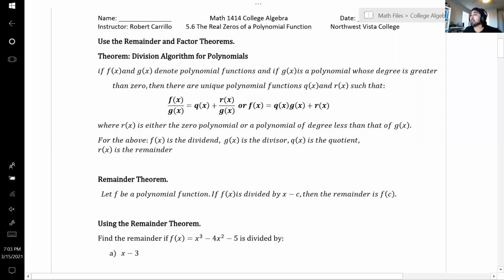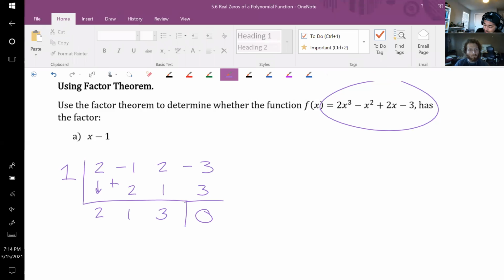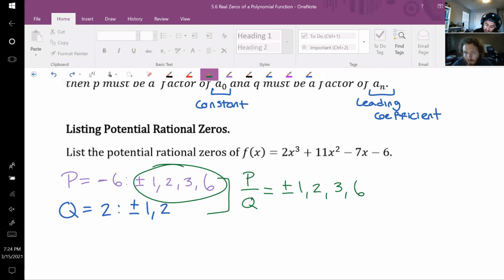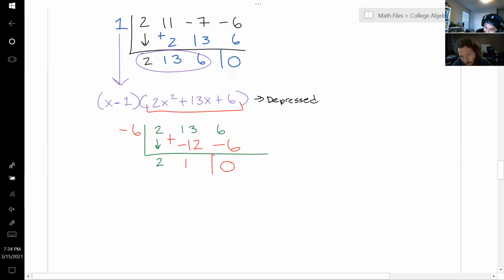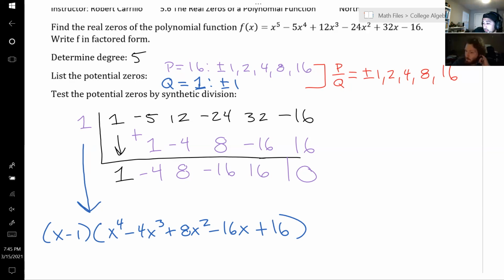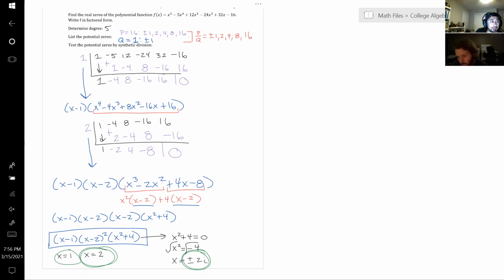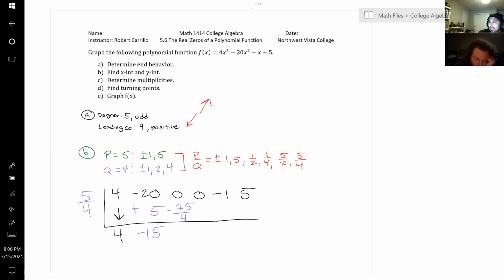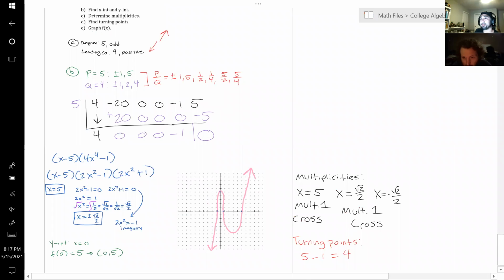5.6 Real Zeros of a Polynomial Function - Remote